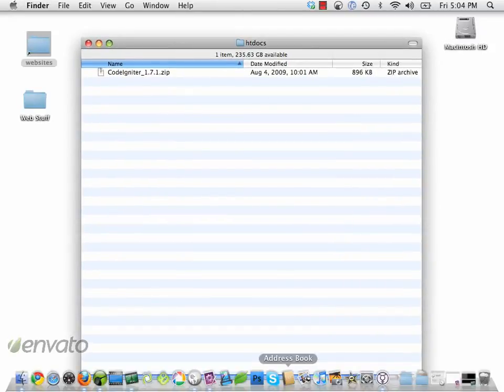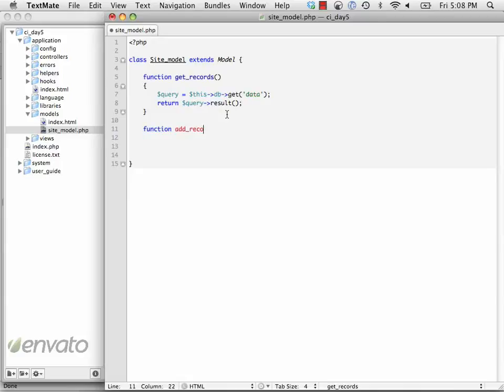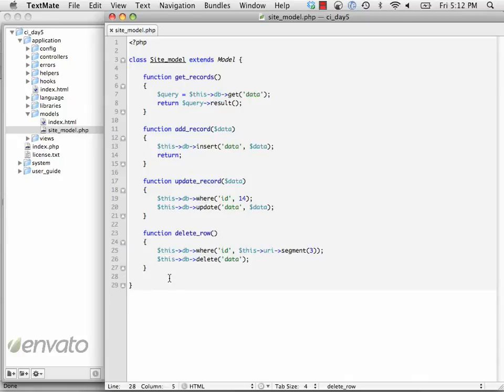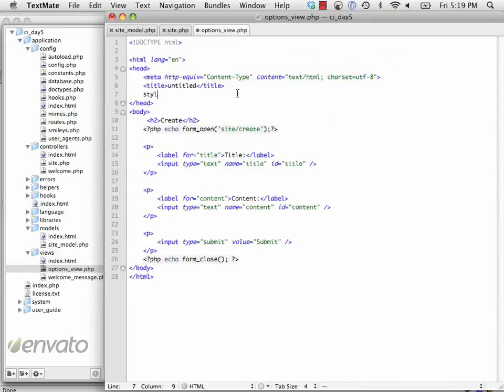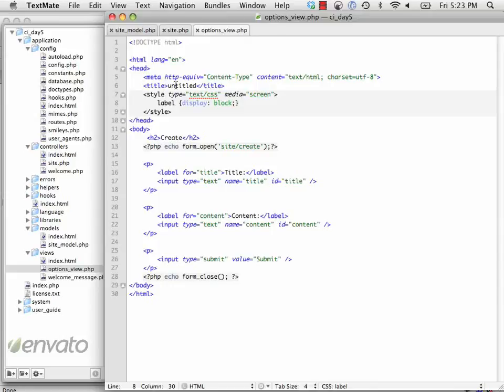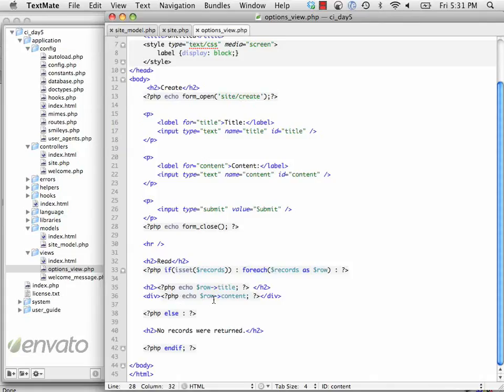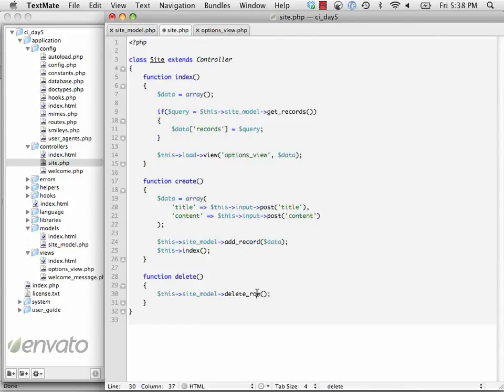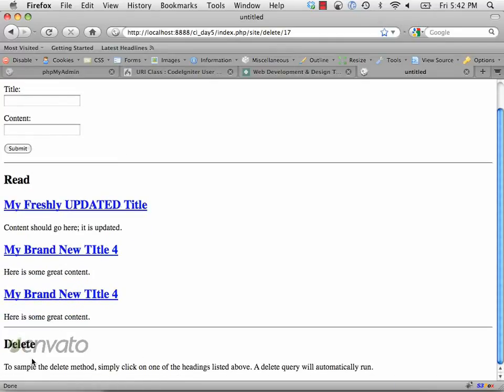CodeIgniter from Scratch Day 5